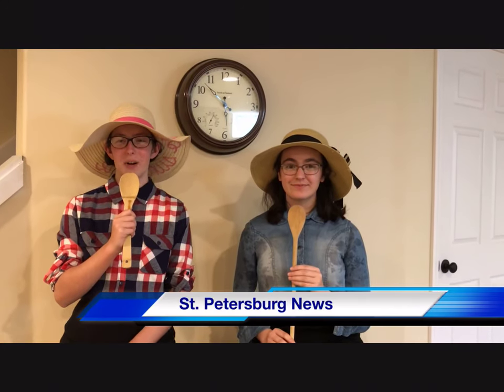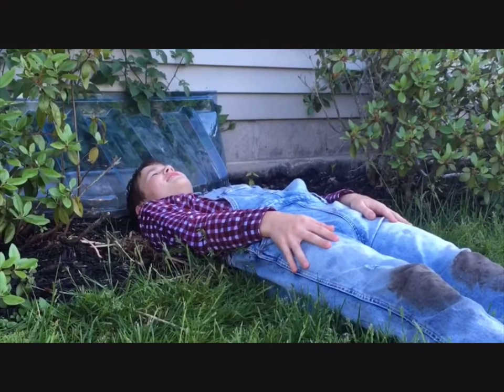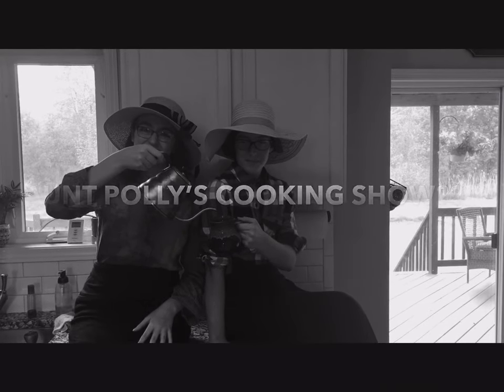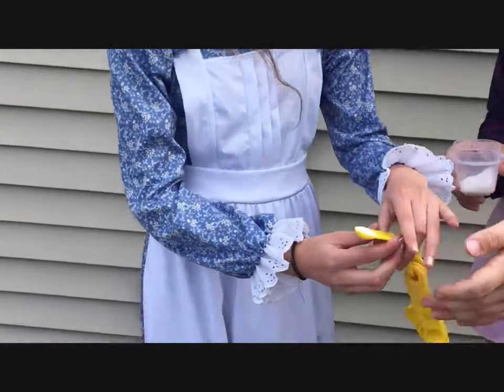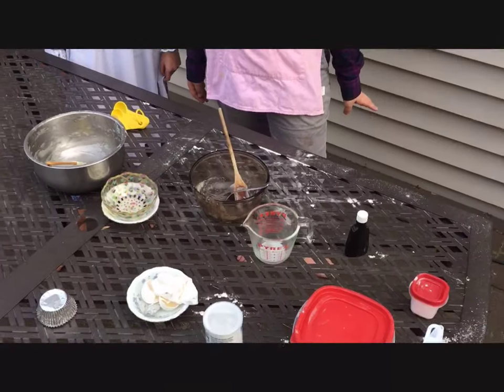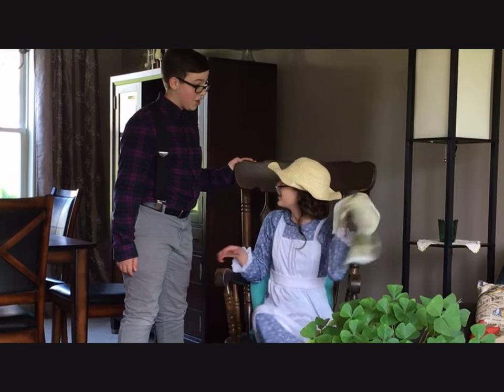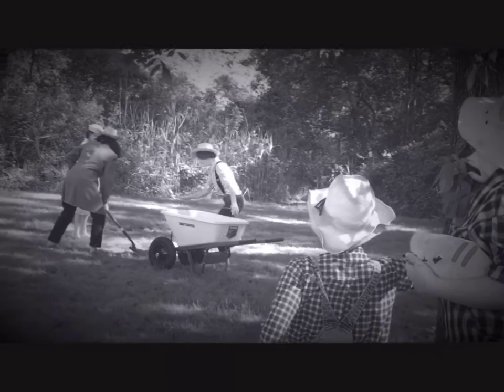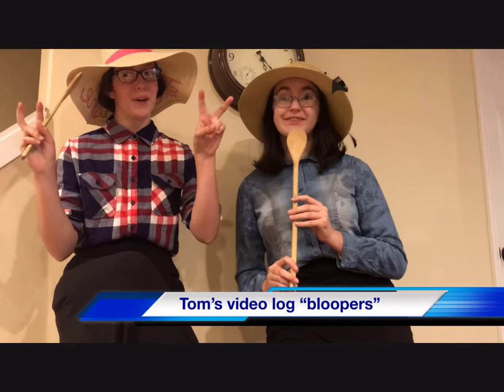Bay Trail-Tom Sawyer Project-2019